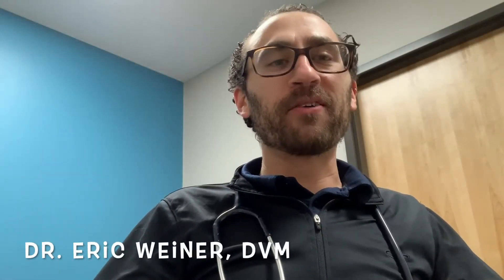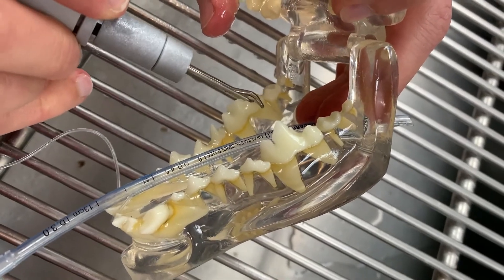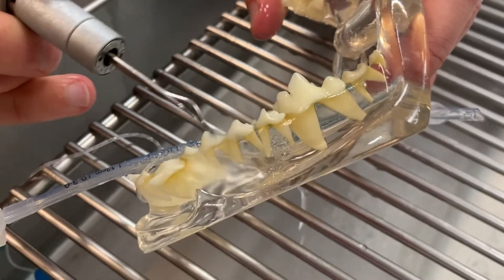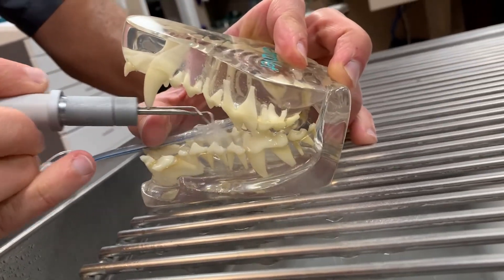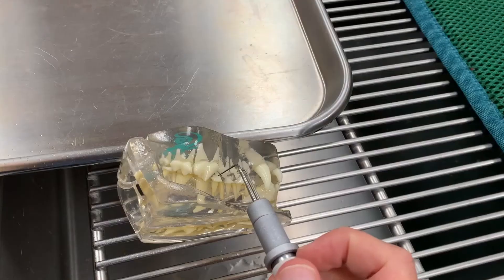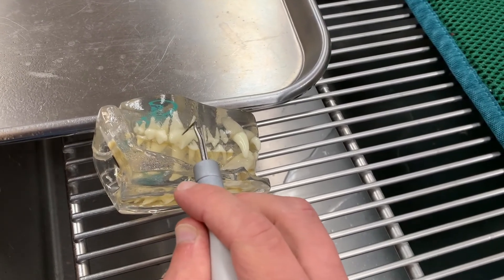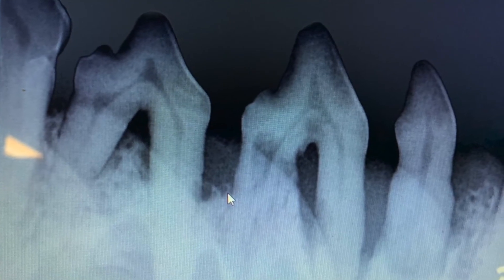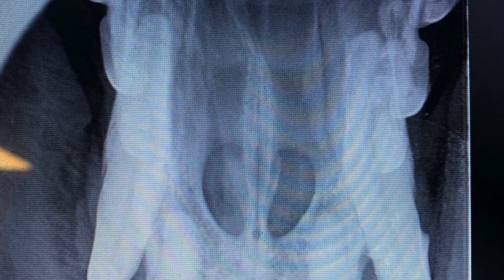Anestesia vs Anesthesia-Free Dentals for Dogs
Considering anesthesia-free dental cleaning for your dog? If so, chances are that you just came home from seeing your vet, and after he took a peek at your dog's teeth, he suggested a dental cleaning. You are probably wondering if there are any alternatives to consider. While anesthesia-free teeth cleanings for dogs sound like a good alternate solution, there are always two sides to the story. Dr. Eric shares info on Anestesia vs Anesthesia-Free Dentals for Dogs.